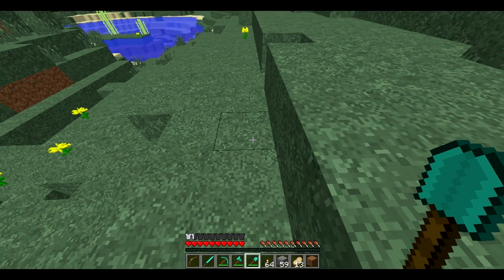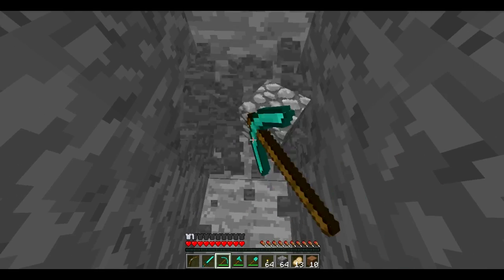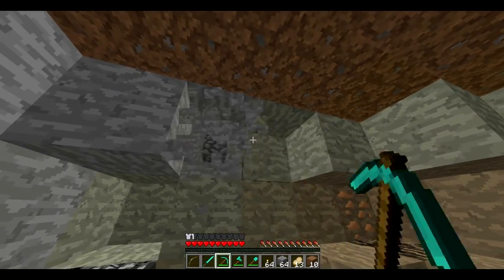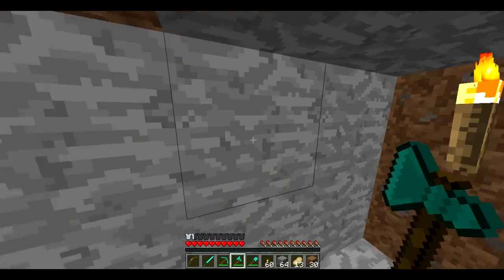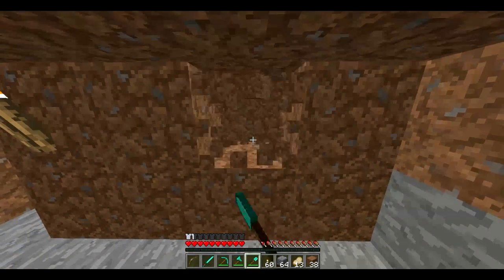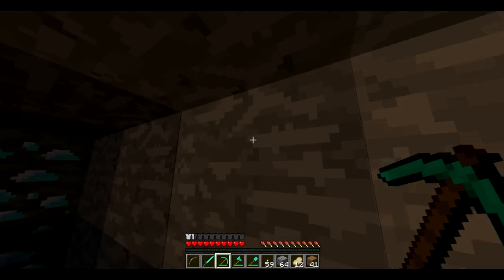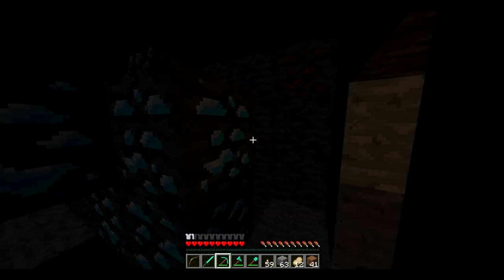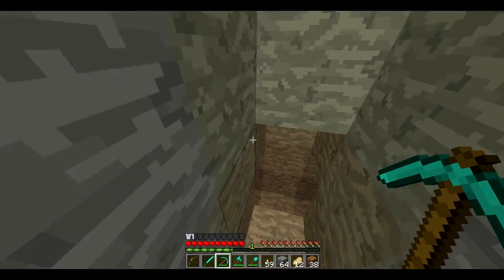Minecraft: How To Find Diamonds - Fastest Way! [1.8.8]